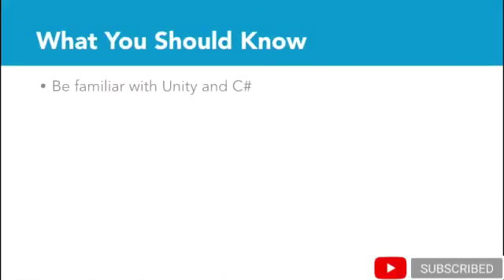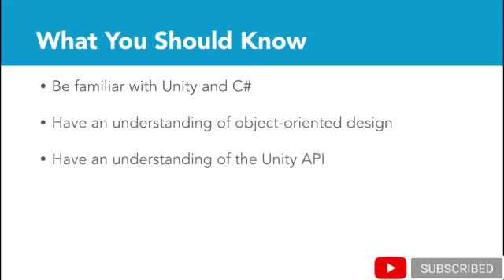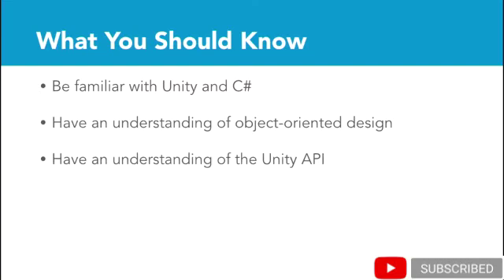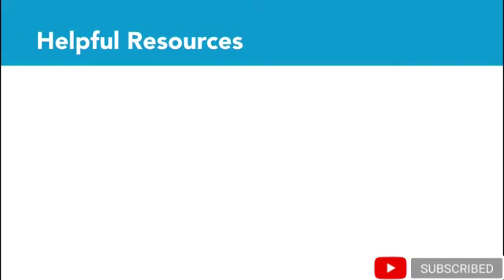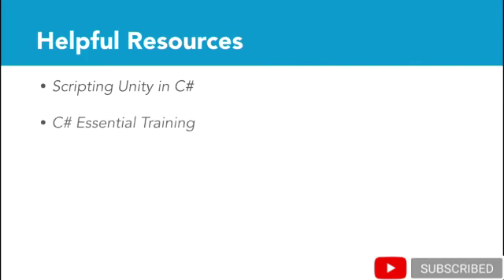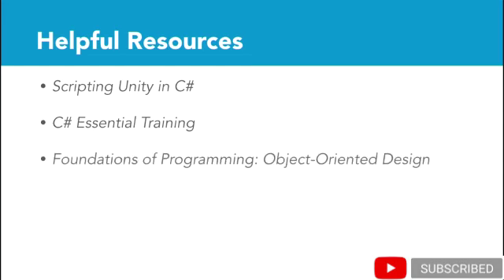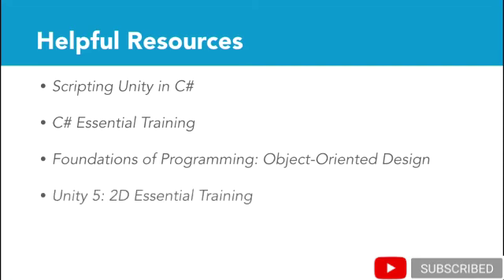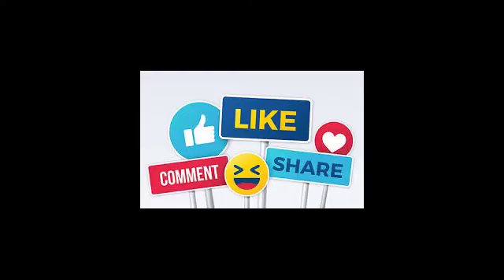HOW TO CREATE A GAME LIKE CANDY CRUSH IN UNITY AND C# PART 2 WHAT YOU SHOULD KNOW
This  tutorial provides information on what you need to know .
This course expects you to be very comfortable in Unity and C# and have a strong understanding of object-oriented design and the Unity API. We'll be using pre-made assets so we can dive deep into the code and logic needed to make a Match 3 game. While we will be touching on some other Unity systems, like animation and UI, the main focus of this course will be on the logic behind the game. I'll be doing my best to explain everything as I go along, but if at any time you feel stuck or would like more information, you can check out my course, Scripting Unity in C#, which goes into more specific detail on how to program in Unity.
If you want to brush up on your C# or have questions about C# syntax, watching C# Essential Training is a good option. This course also heavily employs object-oriented design, so if you're having trouble understanding how the system is designed, try watching Foundations of Programming: Object-Oriented Design. Finally, if you'd like to learn more about working with 2D games in Unity, check out Unity 5: 2D Essential Training.